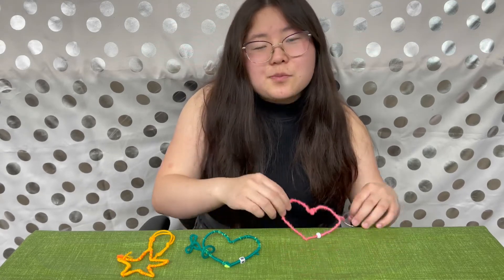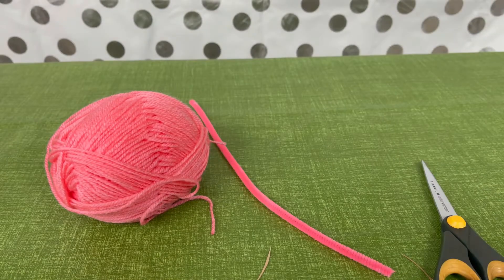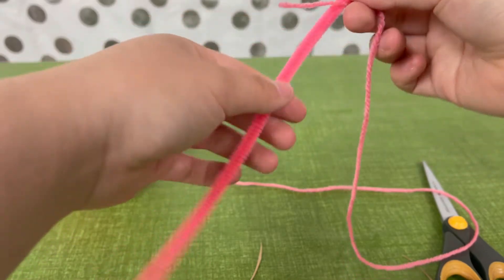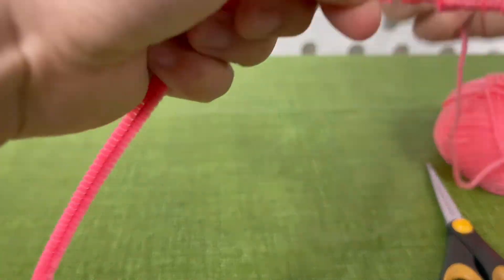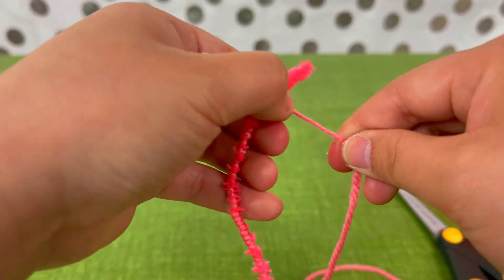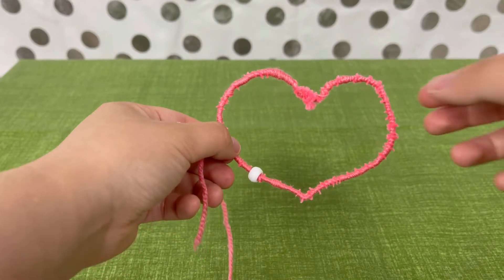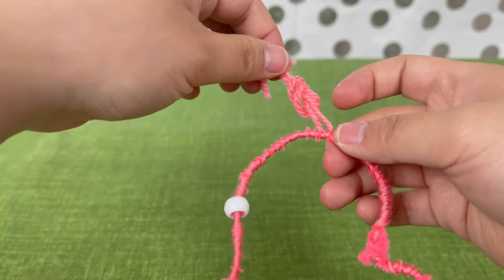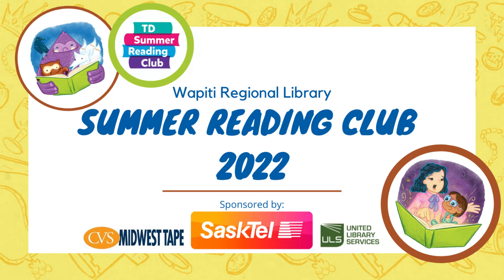Creative Corner: Yarn Key chains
Join Emily in today's Creative Corner to make DIY Keychains! With this craft you'll be able to hang your craft to add some decoration like in the car, on a lanyard or on your backpack!

This video is part of the 2022 TD Summer Reading Club content. For every 5 books read (in print or digital form), kids can enter for the chance to win prizes!